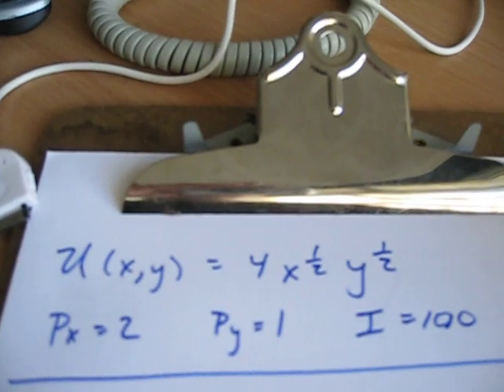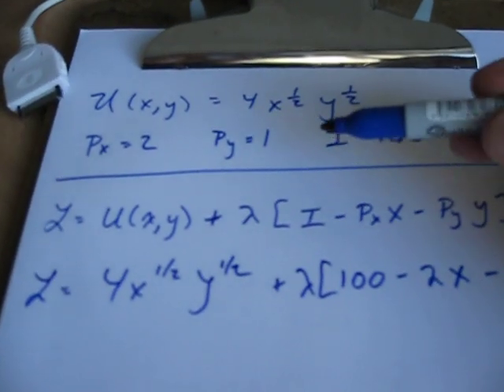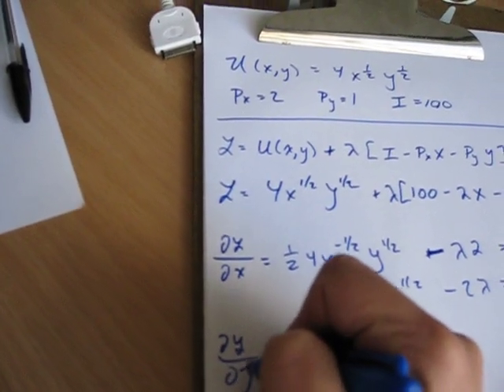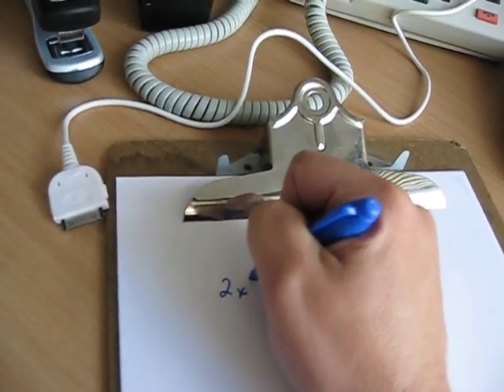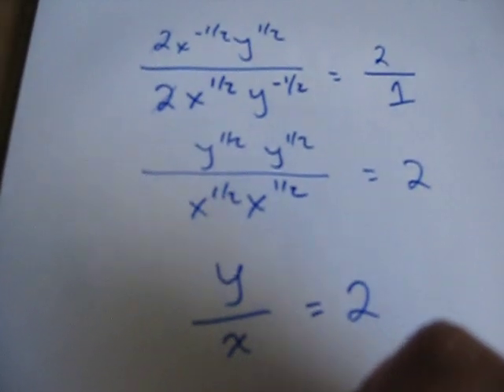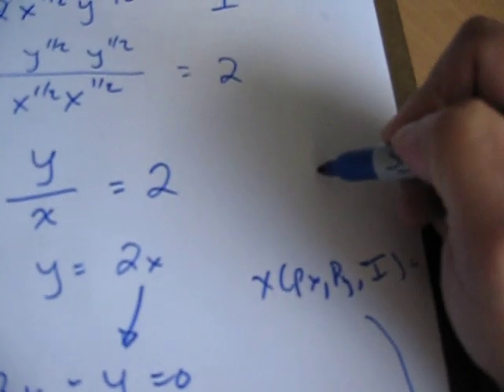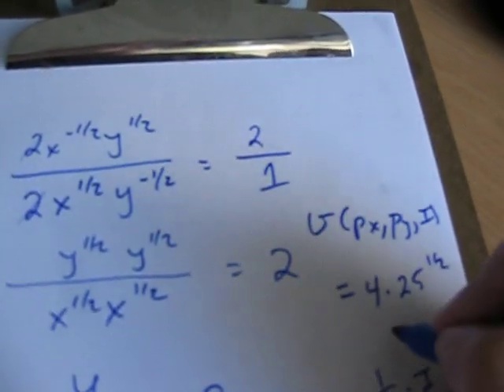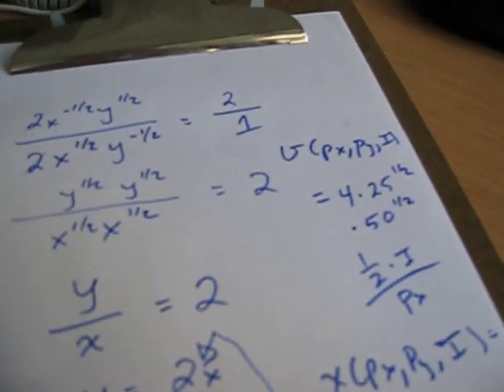Maximizing Utility with Cobb Douglas Preferences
U(X,Y)=4 X^1/2Y^1/2
Px=2
Py=1
Income = 100
Go watch the one on how to do general utility maximization first!